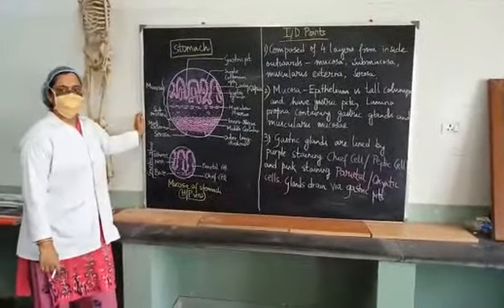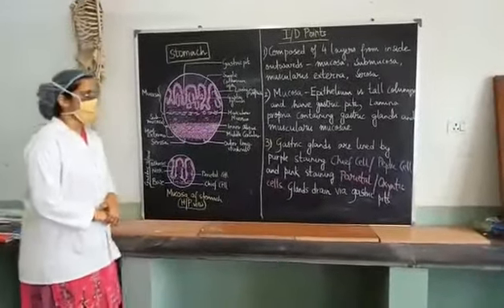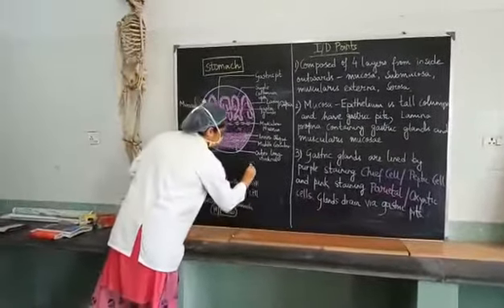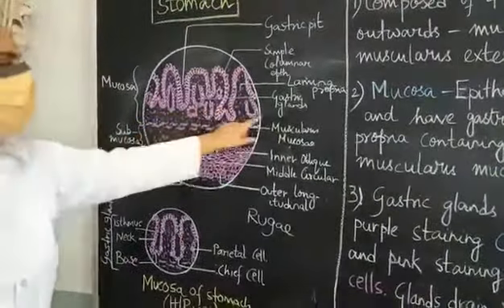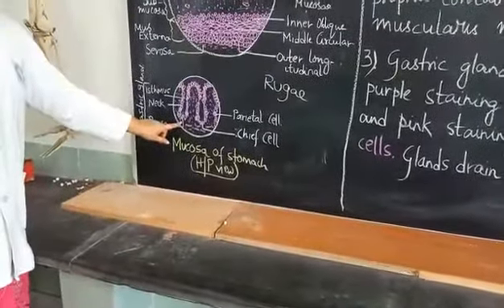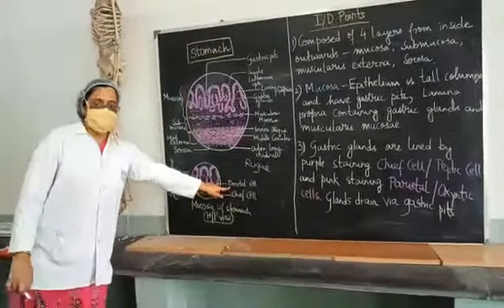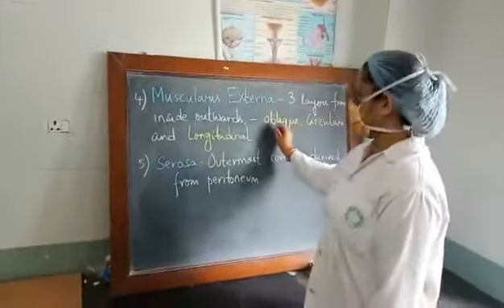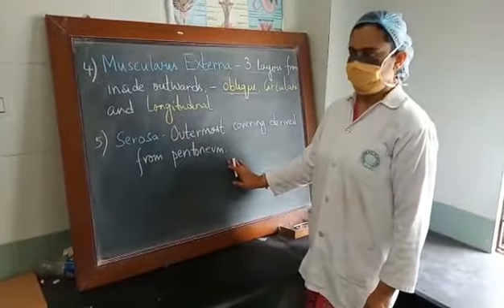Histology of stomach